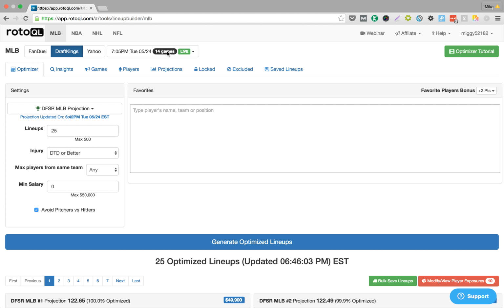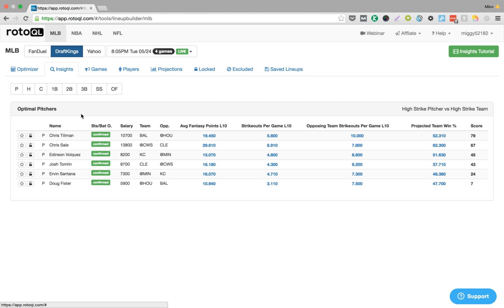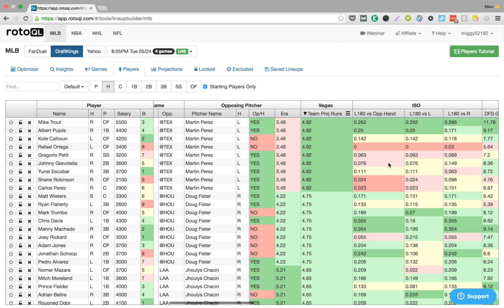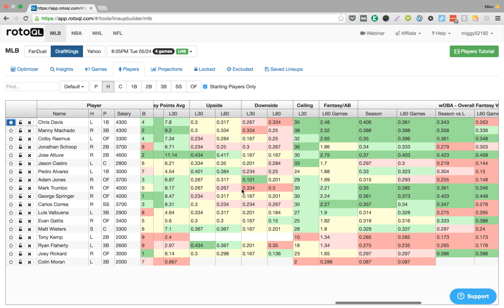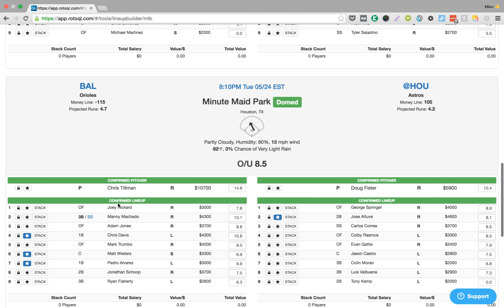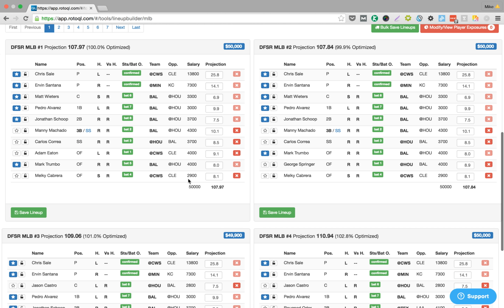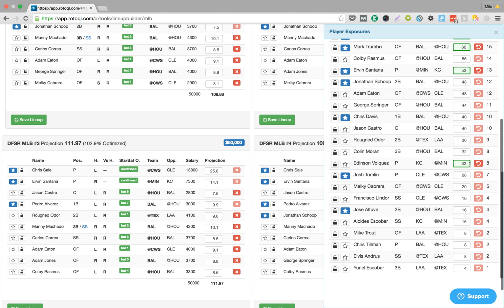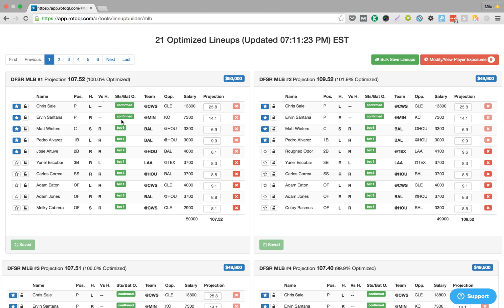MLB Drilldown: Tournament Lineups for Small Slate